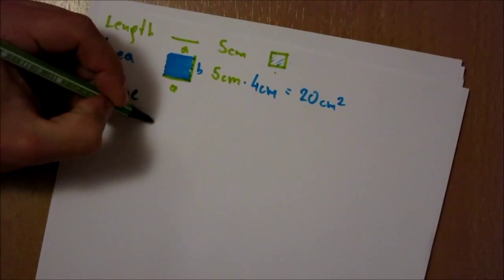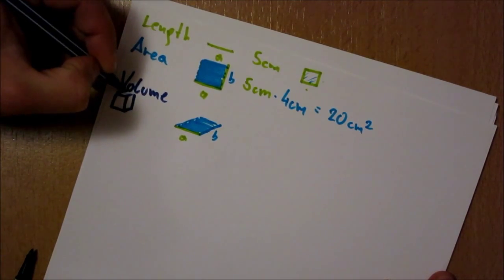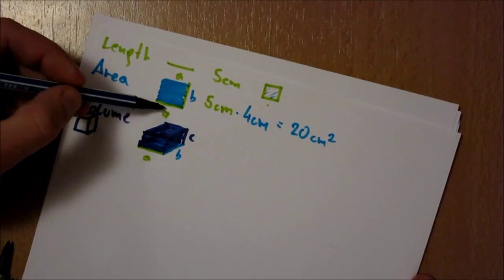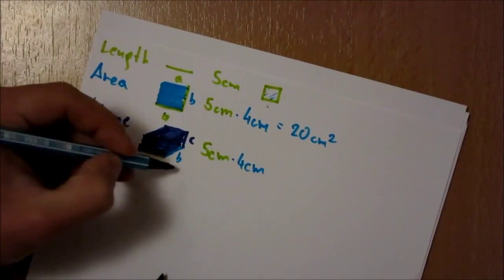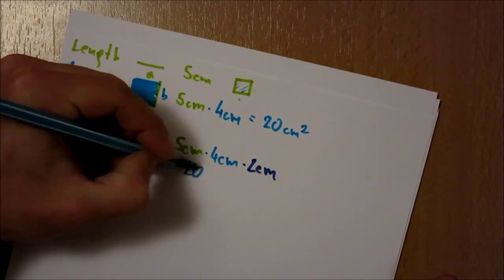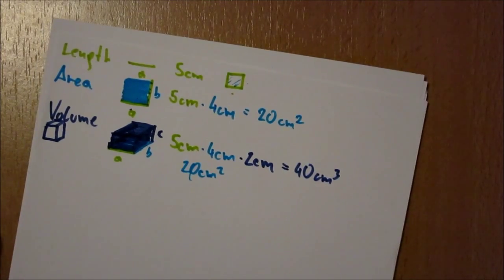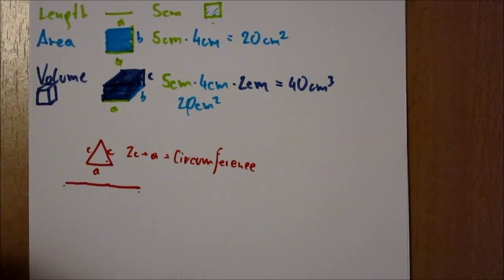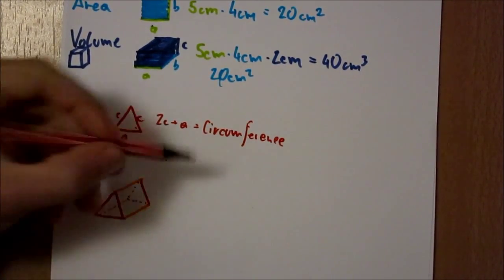Length, Area and Volume. Geometry Intuition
This video is my approach to explaining important connections in geometry, basically how I explain it to my tutoring students.
It connects Lines, Areas and Volumes and the exponents of their units.
(Sorry if I did a double-submission, but I wasn't 100% sure if I put the right e-mail adress in the form since no confirmation came along)

If you're done watching, I'd like to give you a little challenge. You know how we went from a line, to an area, to a volume... what would it like if we added another dimension, how would that look like? (for help: search "Tesseract" in wikipedia, you'll be amazed)